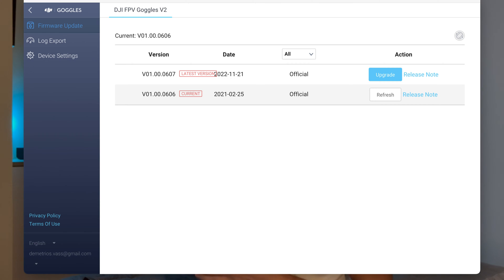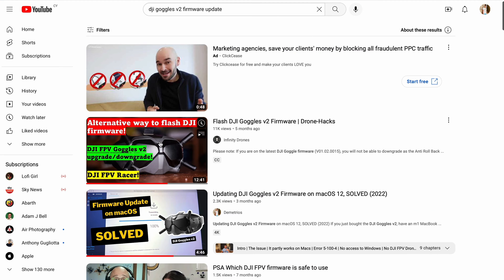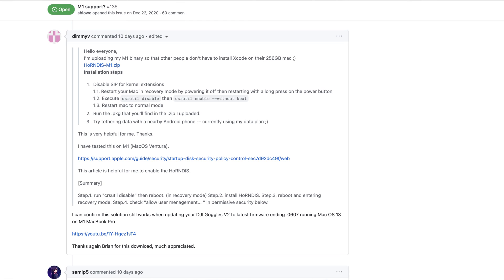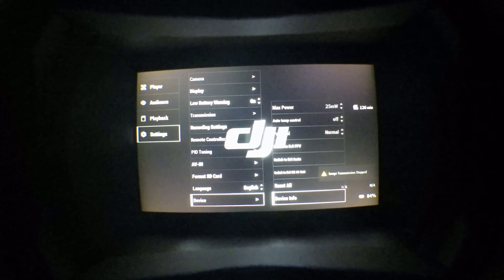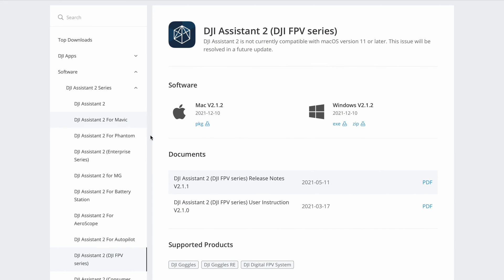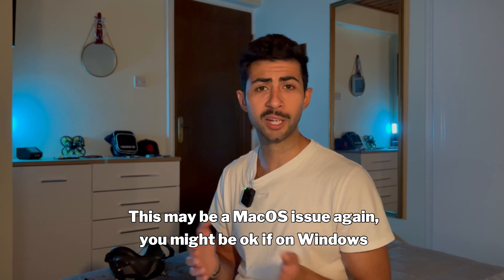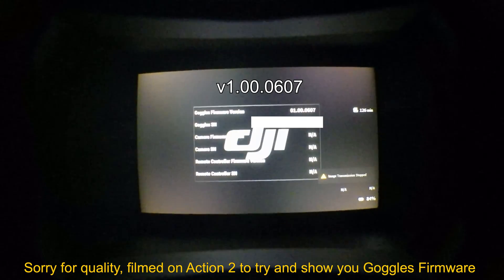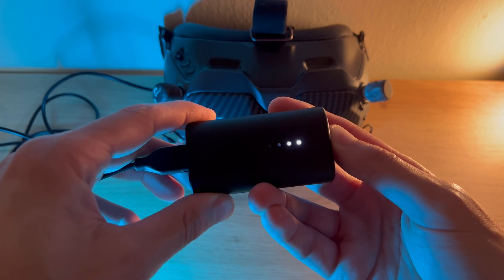DJI Goggles v2 Firmware Update 0607 for MacOS 13 Works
You can use a m1 Mac with the latest Apple Silicon
Running Monterey or macOS v11 or later
This method I found on GitHub and worked for me

✅ Wealthsimple. Get between $5 and $3,000 in cash to invest!

My drone footage cannot be found on stock websites.